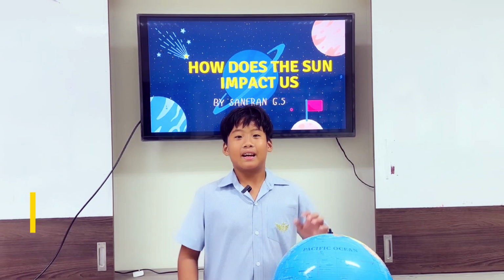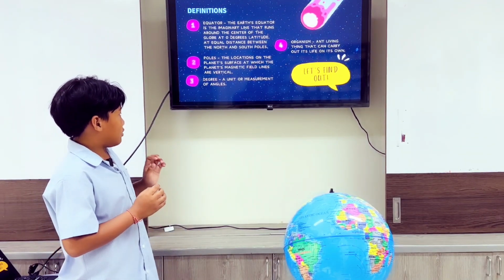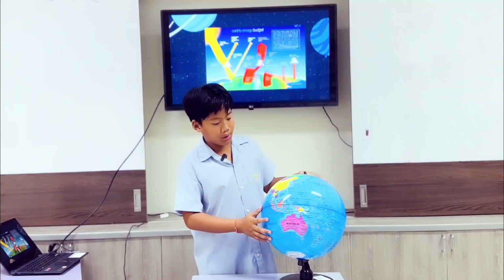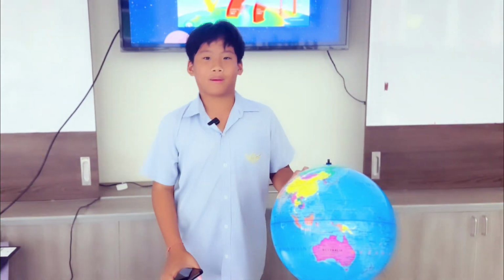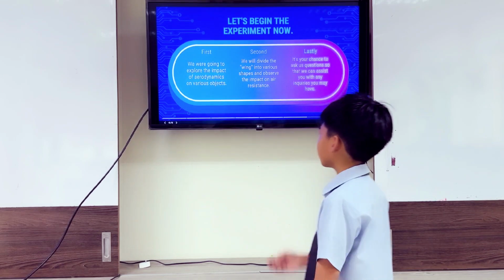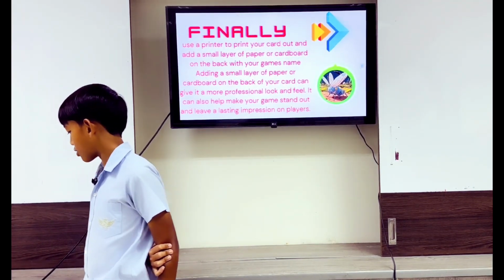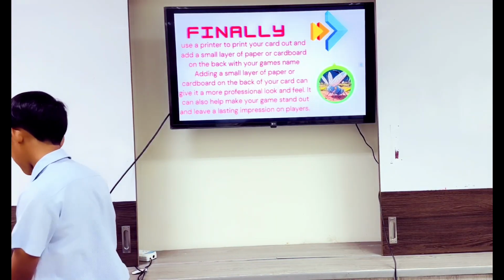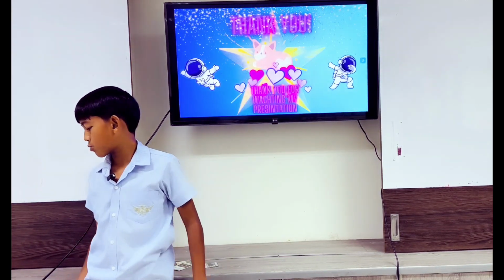Life at STIS "Academic Expo 2024 by Grade 5 (Rabbits) Ep.2